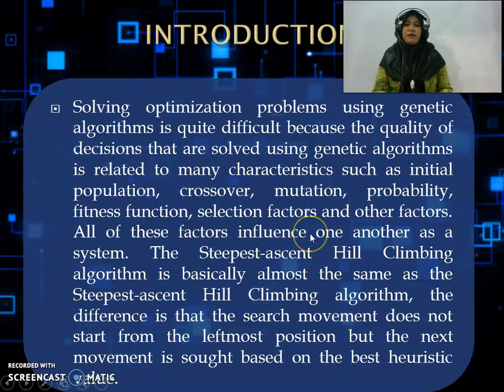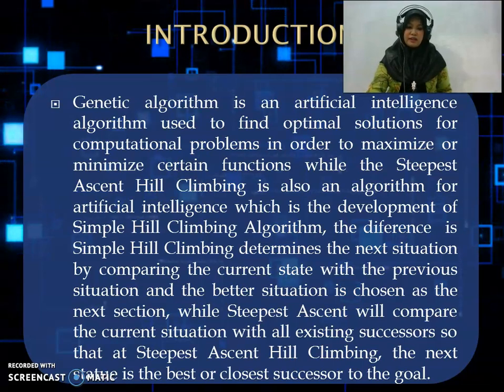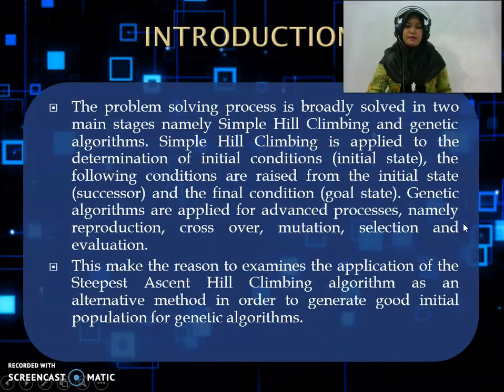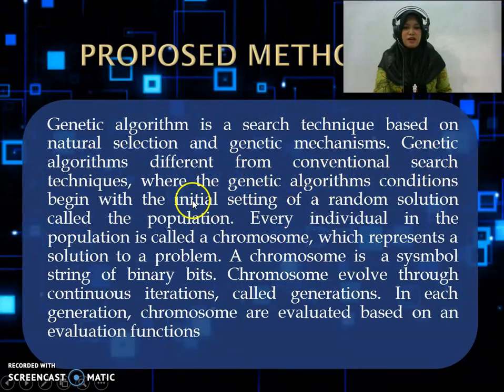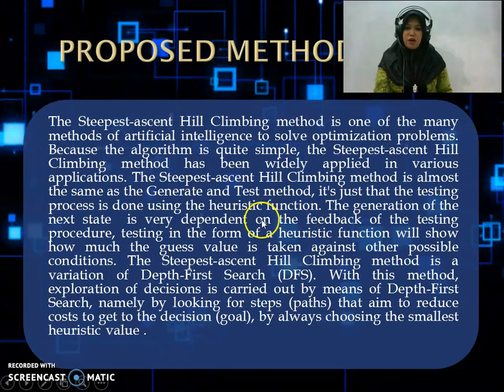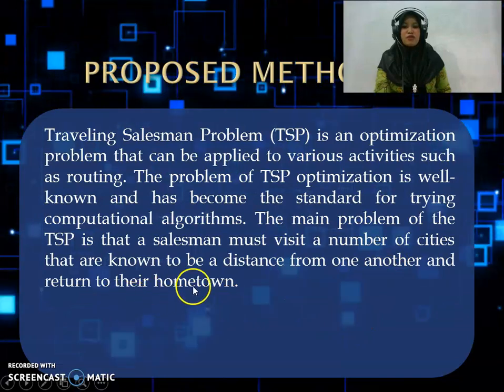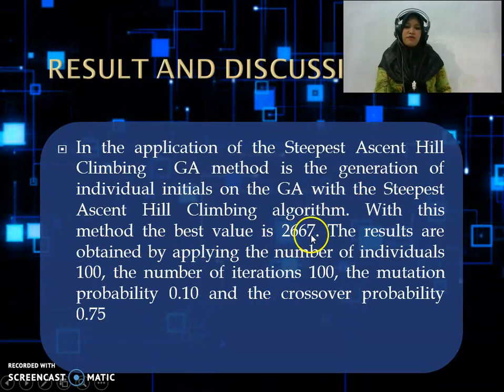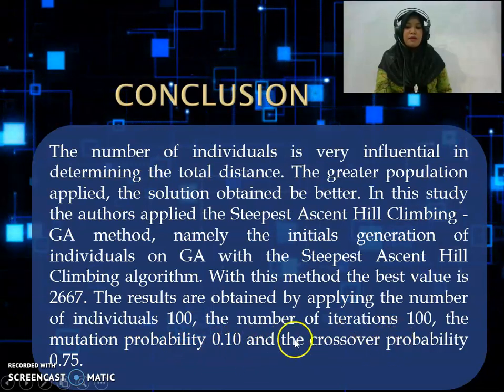PAET RAHMADANI JOURNAL PRESENTATION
Video ini adalah video presentasi jurnal pada International Conference on Mechanical, Electronics, Computer, and Industrial Technology
(MECnIT 2020)